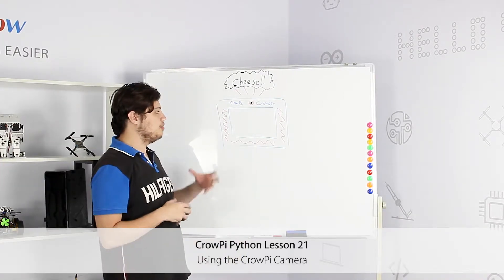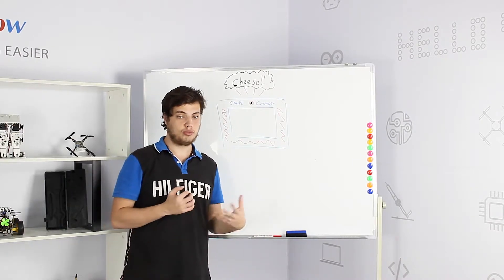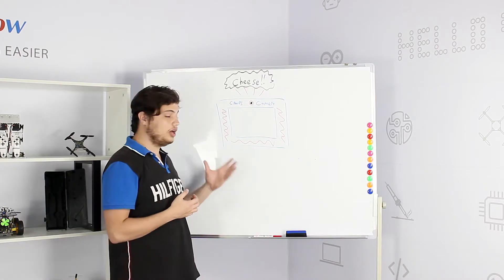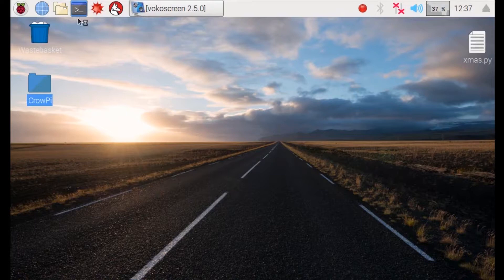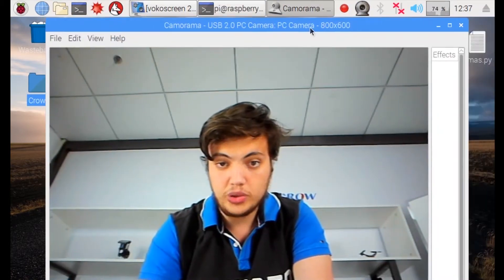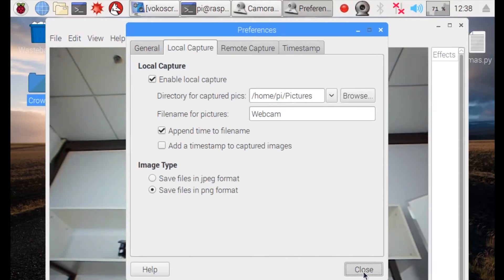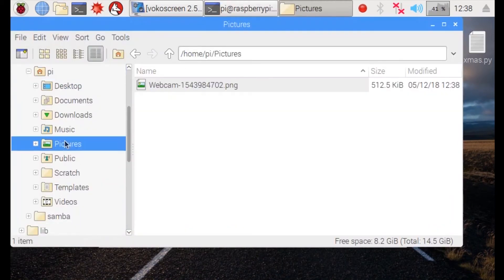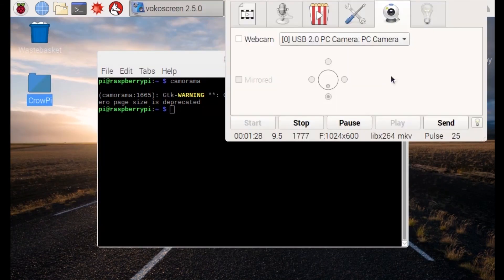CrowPi Python Lesson 21：Using the CrowPi Camera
The Raspberry Pi camera is an extremely useful thing, can be used for a huge variety of projects including security cameras, face detection, face tracking, and more!
In the following lesson, we’ll go through the basics of using the Raspberry Pi camera by teaching you how to take a picture.